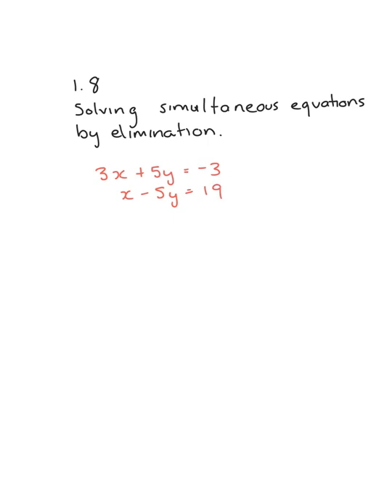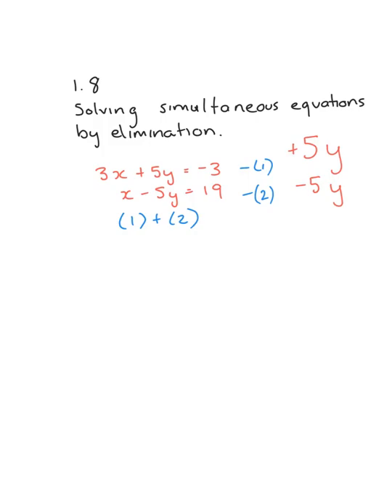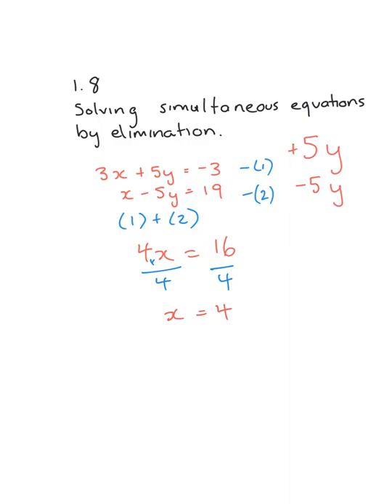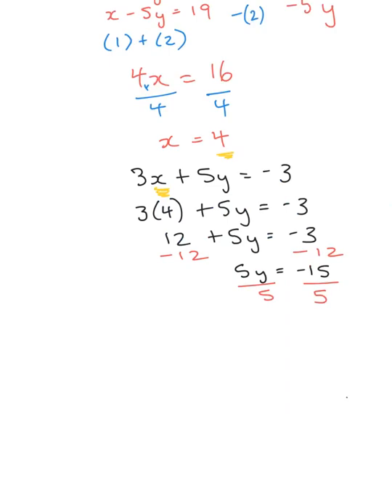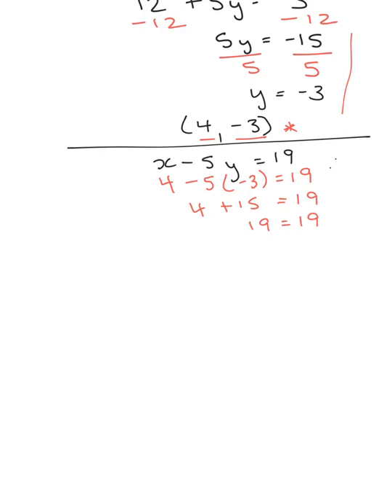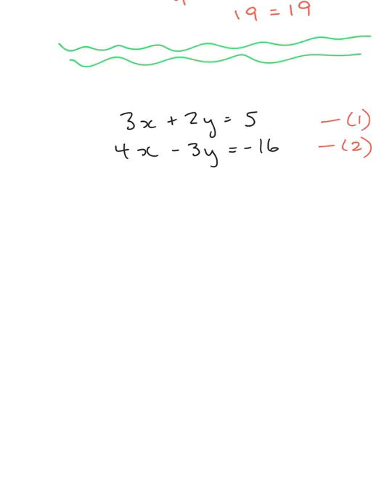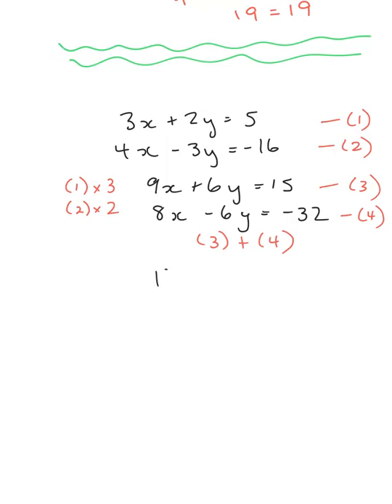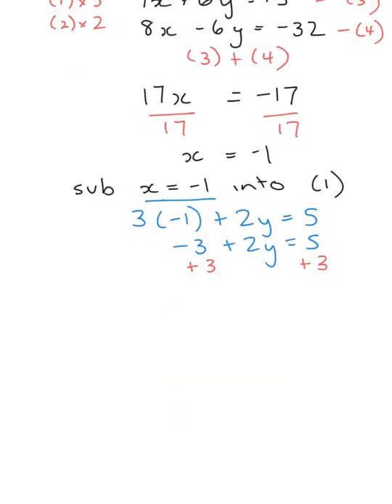1.8 Solving simultaneous equations by elimination